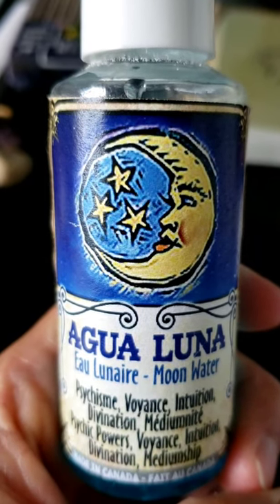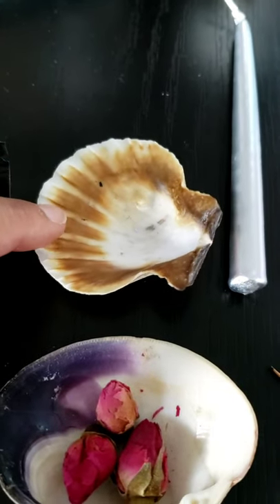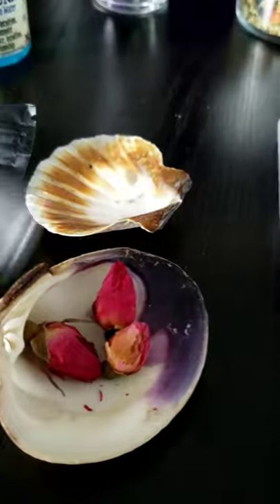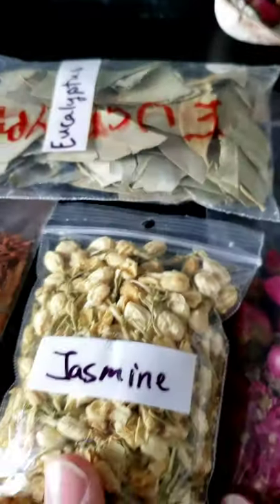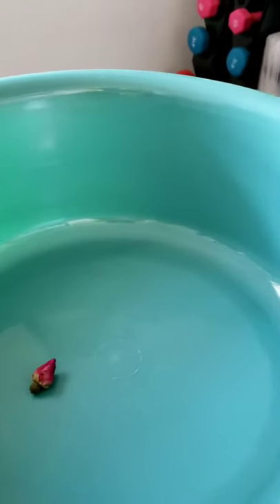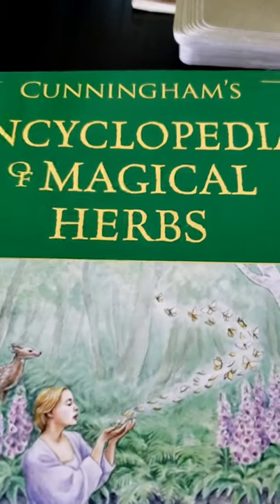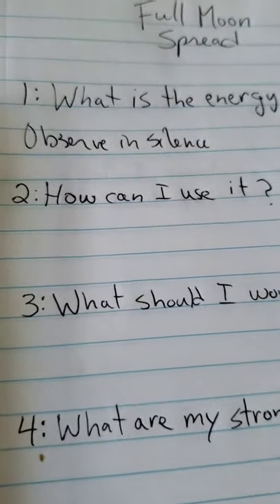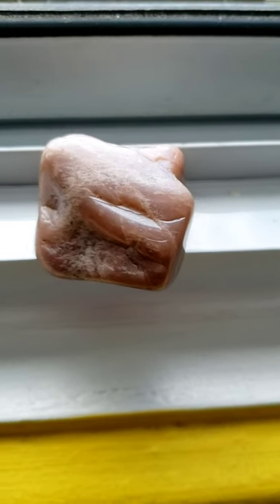What to do on a Full Moon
I give you some tips on what you can do. You can also do Rituals.